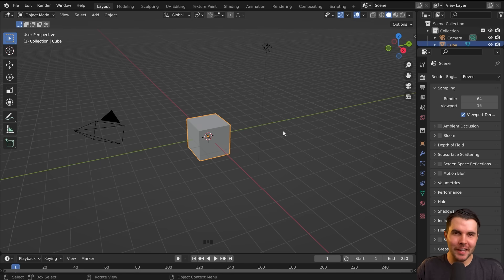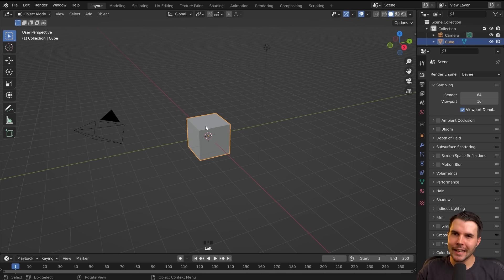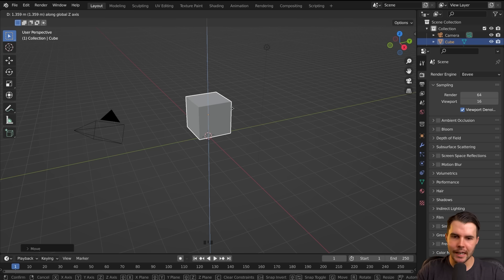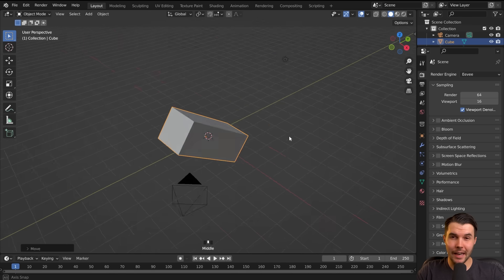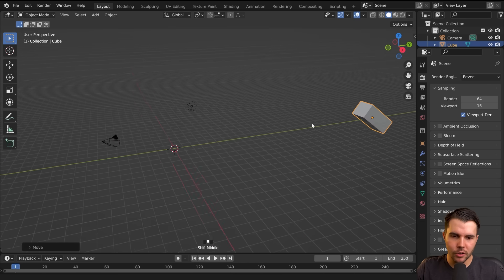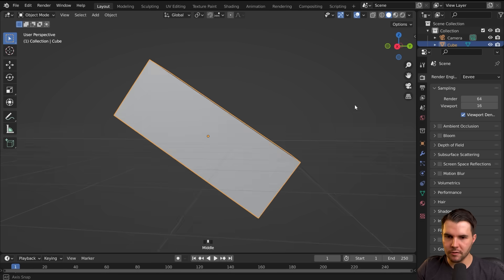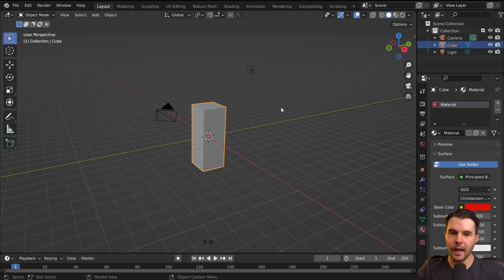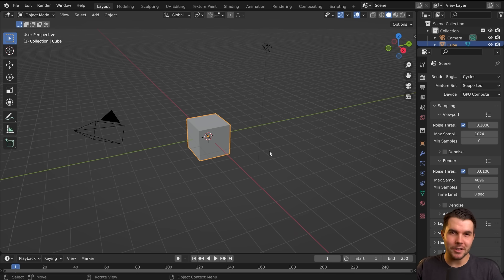Blender 3.0 Beginner Tutorial - Part 1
Blender tutorial series showing you how to use the most common features, like modelling, lighting, materials, geometry nodes and rendering - whilst making a donut.

Chapters:
0:00 Intro
1:15 The basics
2:45 Moving objects
4:04 Axis snapping
5:08 Rotate and Scale
6:20 Orbiting
7:18 Scaling the interface
8:31 Panning
9:01 Zooming
9:24 Focus on object
10:14 Align View to Axis
11:21 Orthographic/Perspective View
13:00 Properties
14:12 The outliner
14:55 Camera view
15:28 Keyboard shortcut PDF